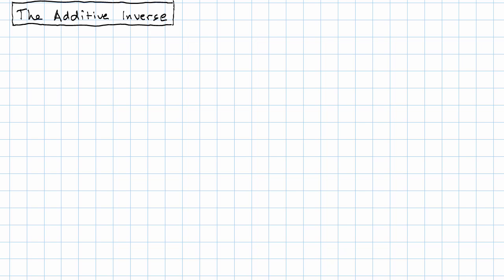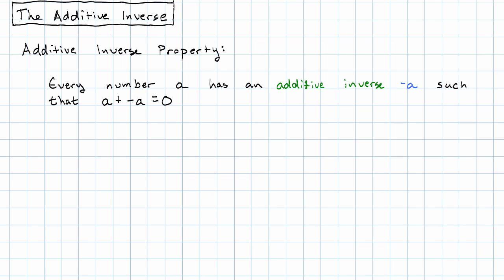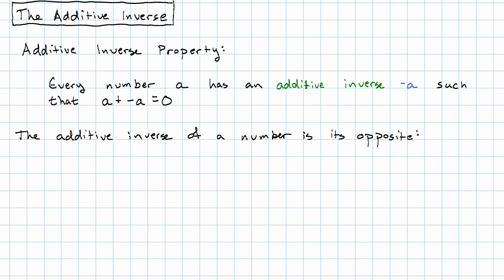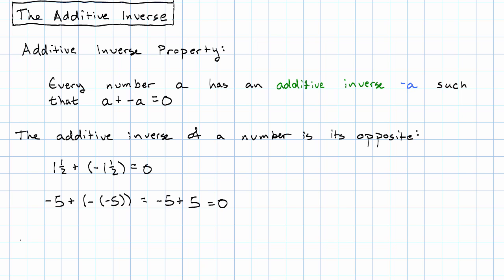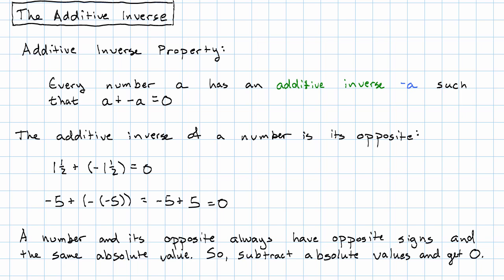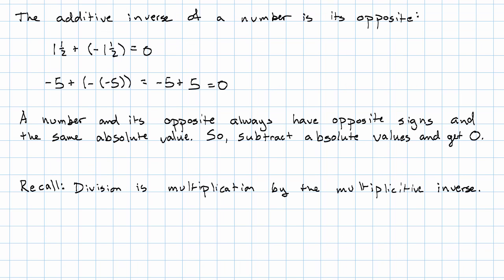2.19 - The Additive Inverse